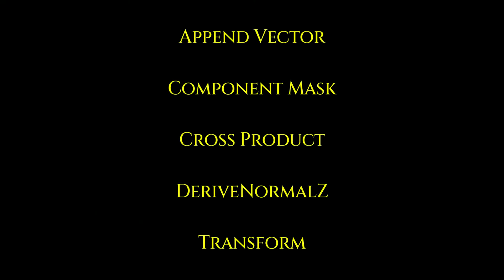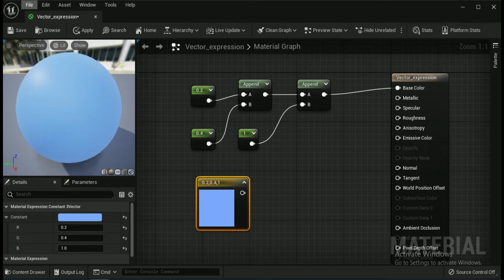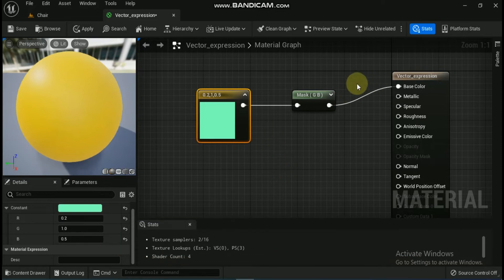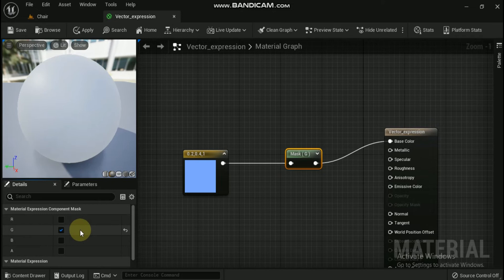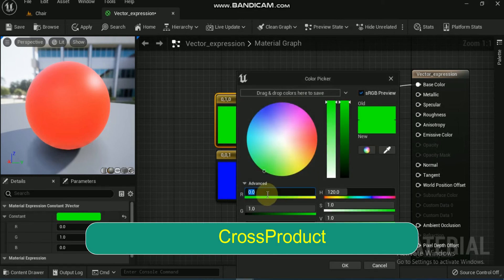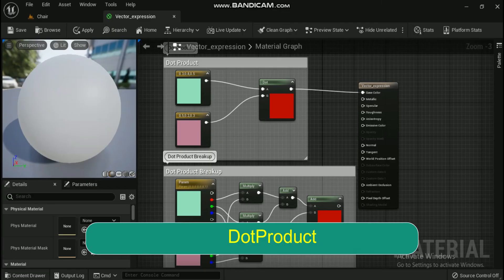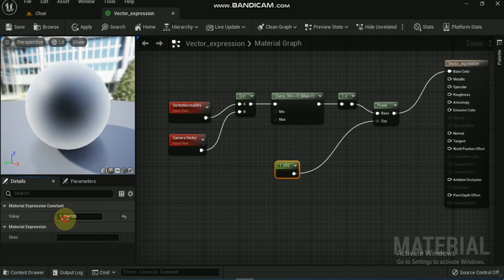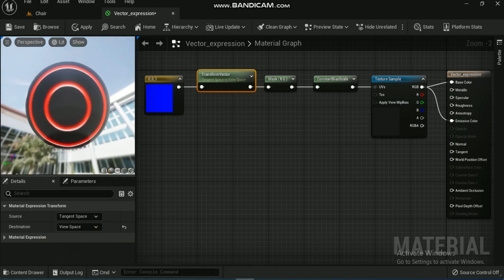Materials for beginners in Unreal Engine5- 21Vector Operation Expressions | AIP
This is the ~ video in a 21st part series of Unreal Engine 5 demonstrating how to

Through this video, you understand what are Material Expressions that perform operations on vector input values.

Time Stamps:

Intro:(0:00)
Append Vector:(0:09)
Component Mask:(1:31)

Cross Product:(3:09)
DeriveNormalZ:(3:41)
Dot Product:(4:05)
Transform:(5:00)
Outro:(5:43)